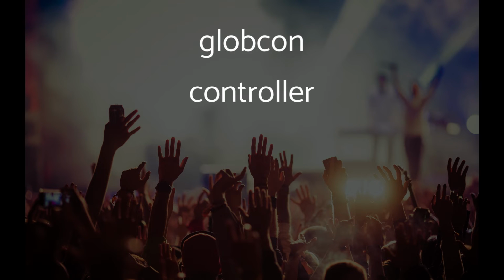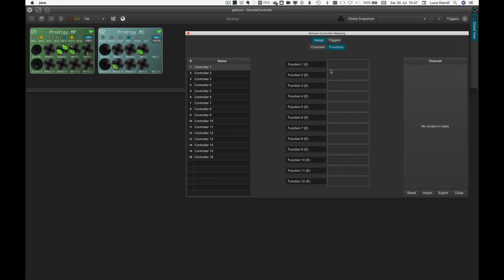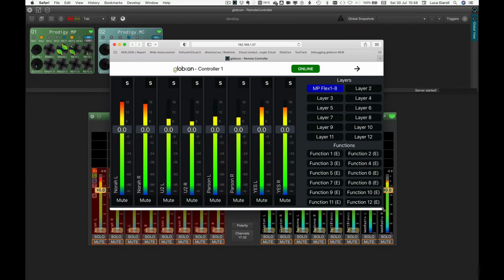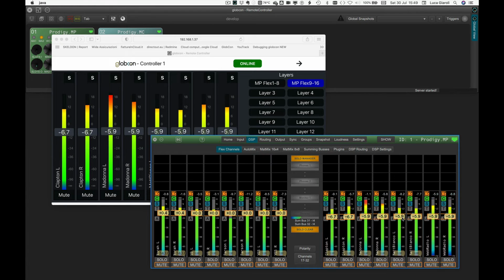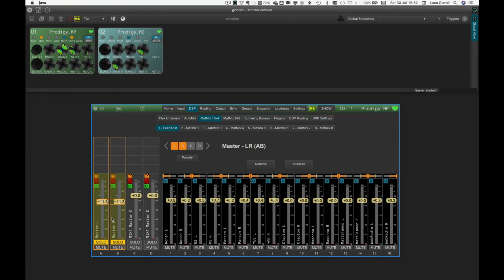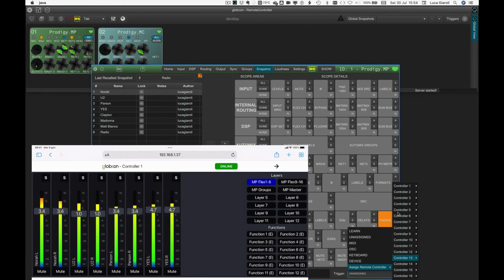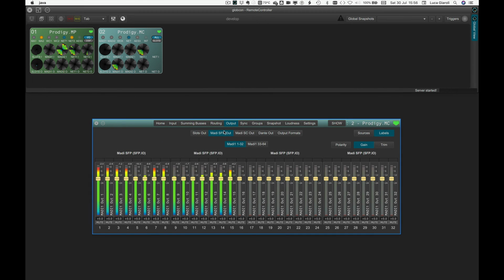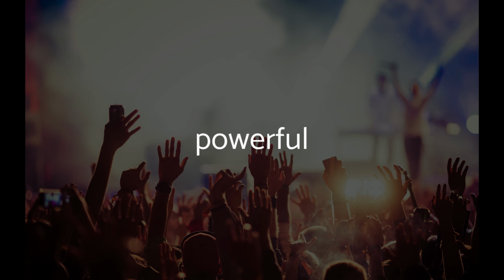globcon controller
a great new tool to control globcon managed equipment with any standard internet browser, from any tablet, smartphone, PC, Mac, Linux  computer